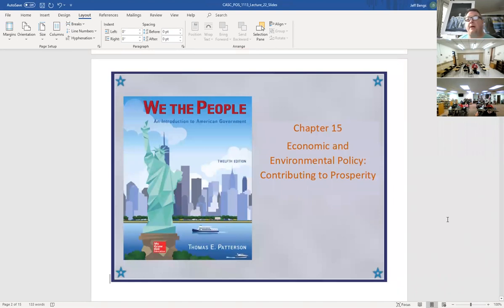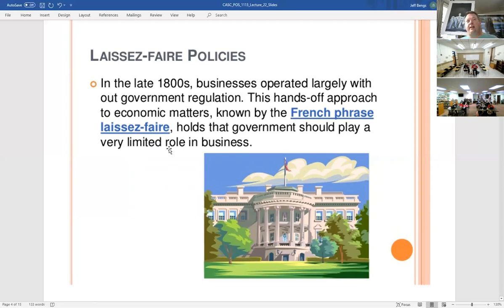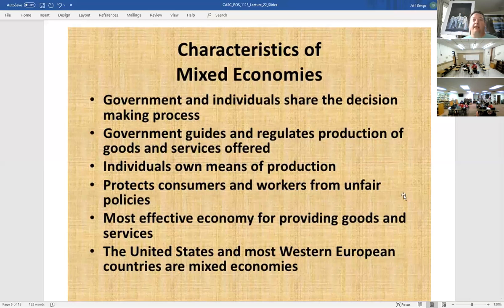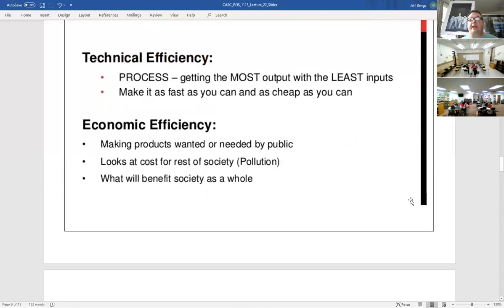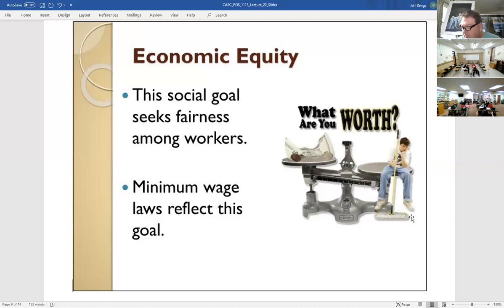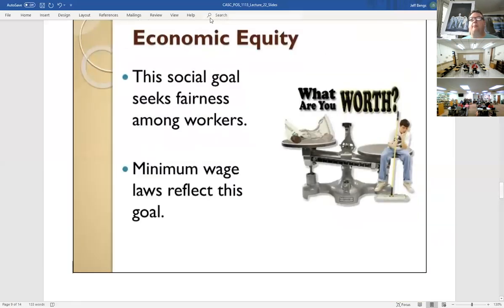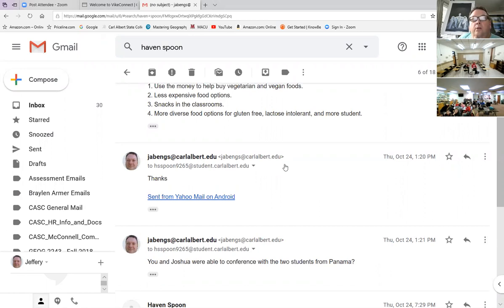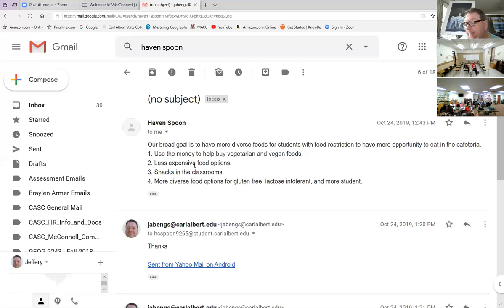American Government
Class of November 11, 2019